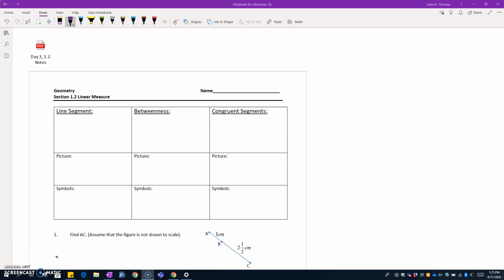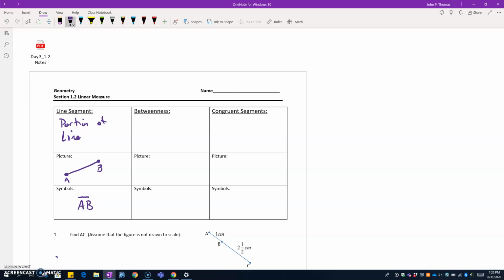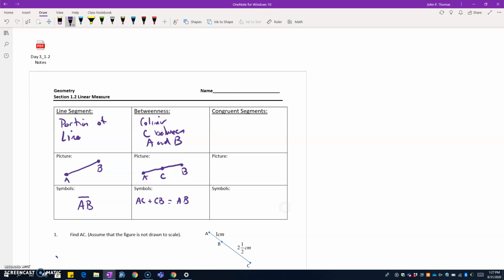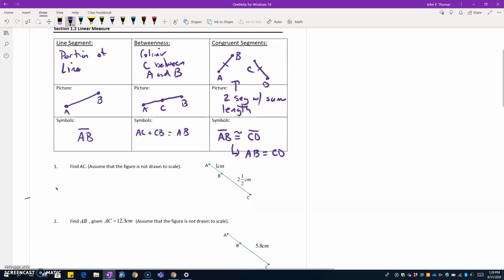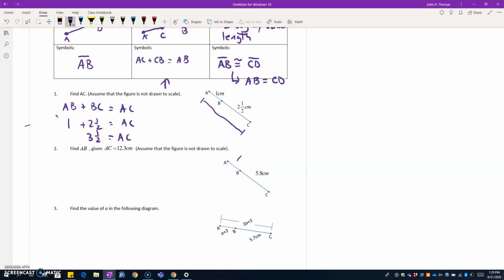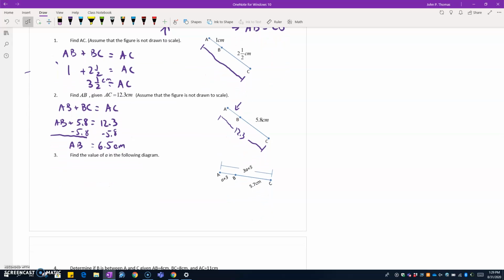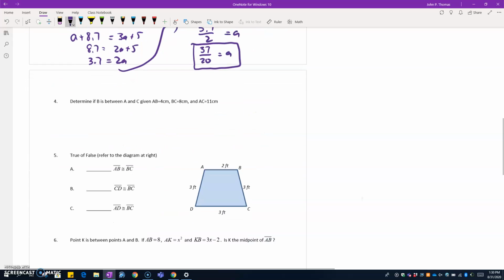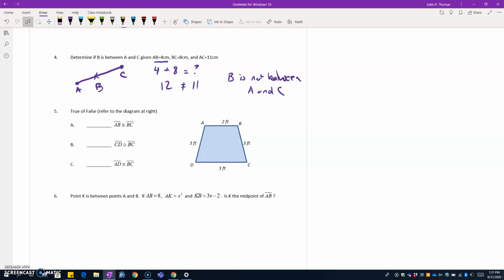Recording #153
1.2 Notes Part 1